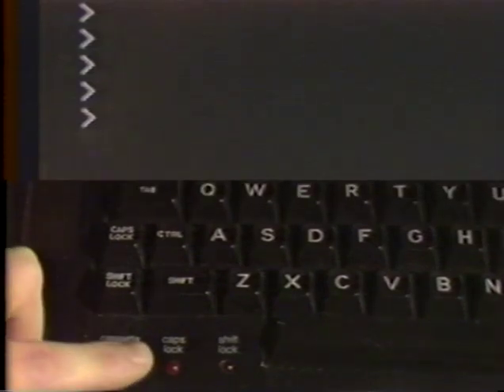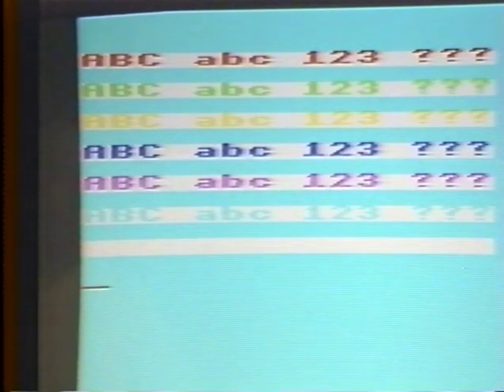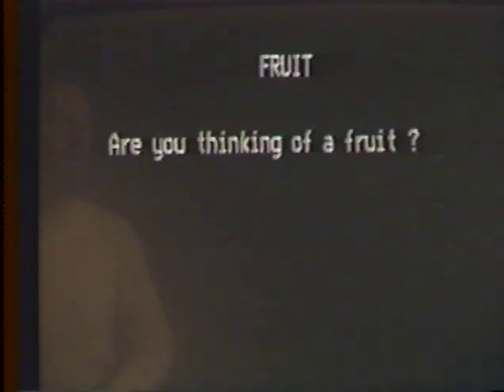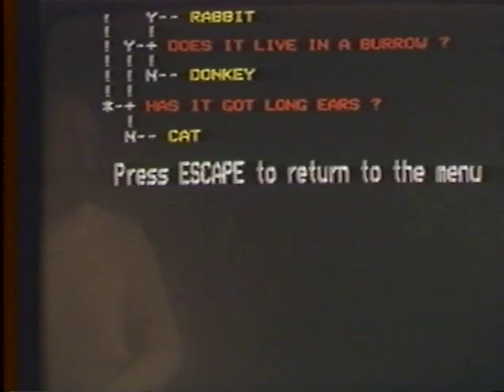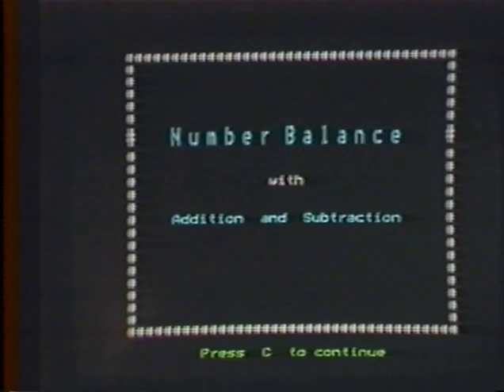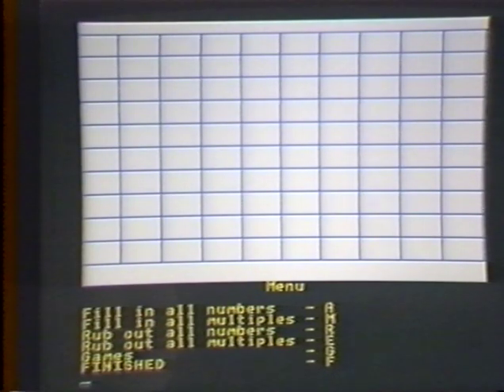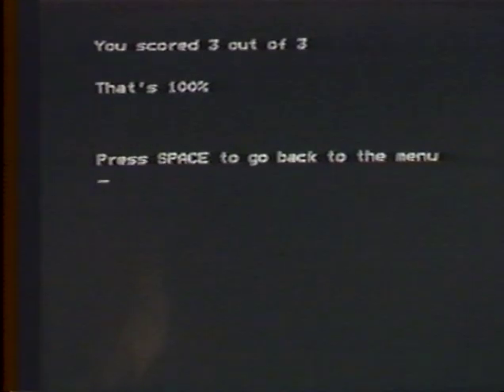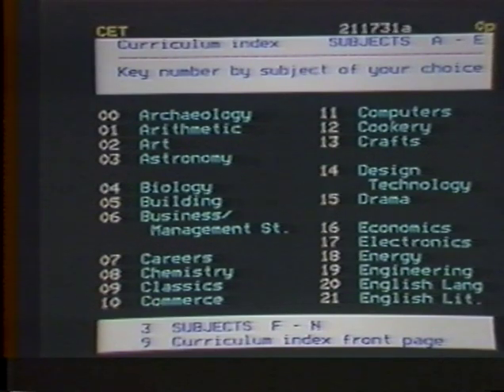The BBC Micro Computer In Primary Education (1983) Master Class Full Video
for strange film nights in London.

David Redclift hosts this 1983 video from the Master Class range looking at the BBC Micro Computer In Primary Education.